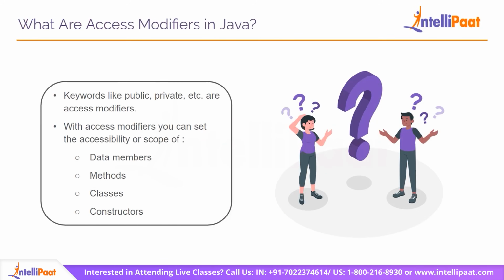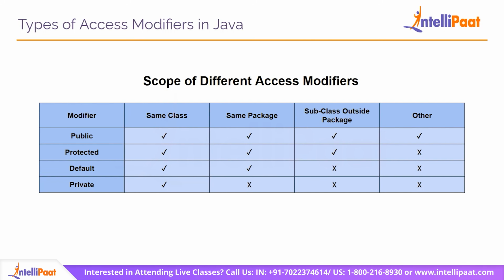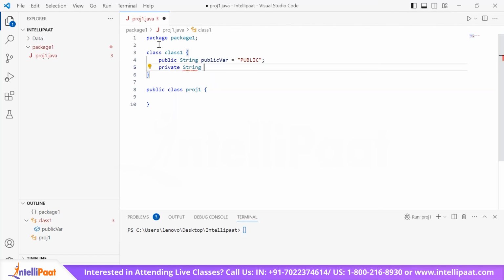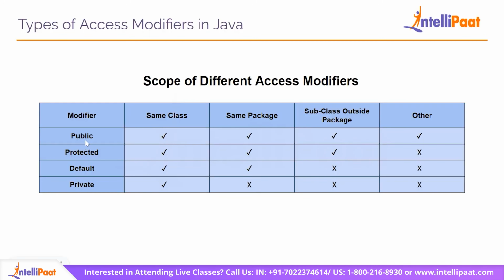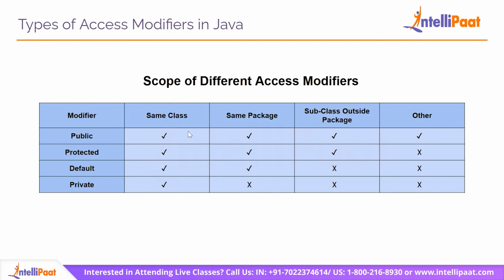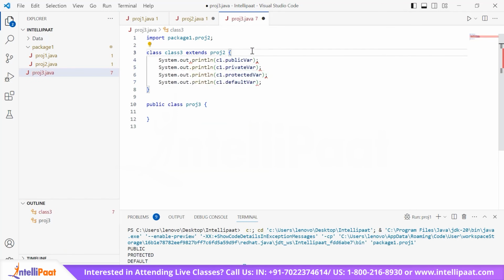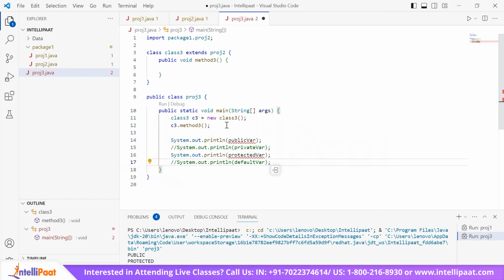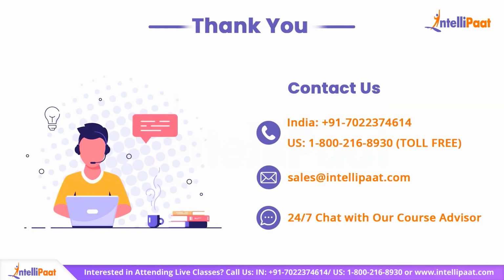Access Modifiers in Java | Access Specifiers Java | Java Access Modifiers Tutorial | Intellipaat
🔥Enroll for Executive Post Graduate Certification in Full Stack Web Development and Get Yourself Job Ready

In Java programming, as software becomes more complex, it's crucial to keep our code neat, organized, and safe. This is where access modifiers in Java become important. They act like guards for our classes, methods, and pieces of data. Access Specifiers in Java give us a strong set of tools to control who can see and use different parts of our code. They help us manage how visible or hidden different parts of our code are. But, have you ever wondered What are Access Modifiers in Java, and how to use them, in this Java Access Modifiers Tutorial we will tell you about Access Modifiers and types of Access Modifiers and will do a Hands-On Java Program to get in-depth knowledge of Access Modifiers.

In this video on Access Modifiers in Java, we will cover the following topics:
00:00 - Introduction
00:42 - What Are Access Modifiers in Java?
01:00 - Types of Access Modifiers in Java
03:19 - Hands-on Demonstration: Access Modifiers in Java

Our Full Stack Developer course will help you gain expertise in the latest front-end and back-end technologies of Application Development. Gain hands-on experience with skills and technologies such as SQL, Java, Data Structures, JavaScript, HTML, CSS, NodeJS, React, etc. under the guidance of industry professionals. Get an executive post-graduation Full Stack Developer certification from iHUB DivyaSampark, IIT Roorkee & Microsoft to advance your career!

👉🏼12 months live online instructor-led sessions

✅Programming Fundamentals
✅System Design

⏩  Playlist:    • Full Stack Web Development

▶️ Intellipaat Achievers Channel:    / @intellipaatachievers